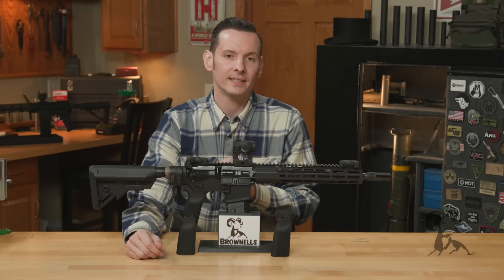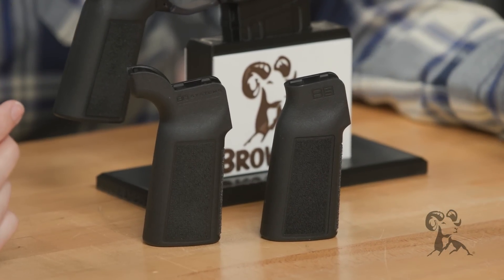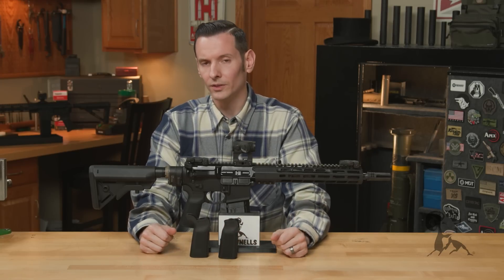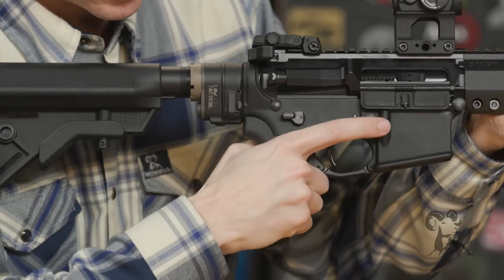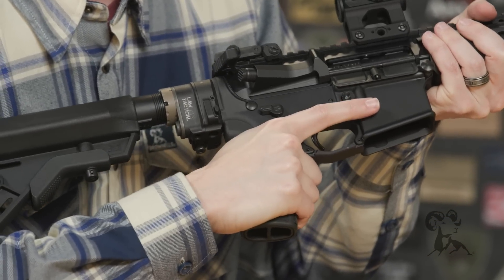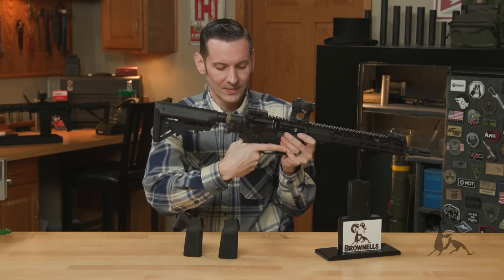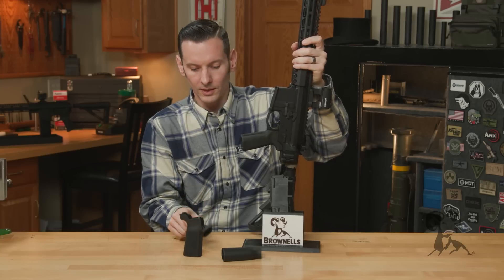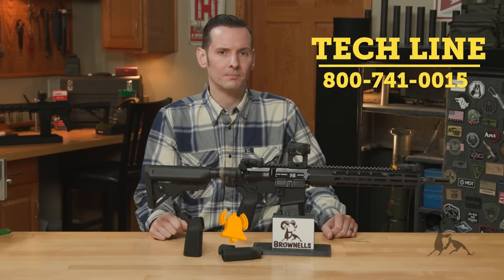Product Spotlight: B5 Systems P-Grips for AR-15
Brownells Gun Tech™ Caleb is here to help us "get a grip" and talk about the P-Grip AR-15 pistol grip from B5 Systems. The ergonomically engineered P-Grip comes in two variations, the Type 22 and the Type 23. What's the difference? The Type 23 has a beavertail for use on standard "mil-spec" forged AR-15 lower receivers. The Type 22 has no beavertail, making it a great option for folks who just don't like the beavertail or have rifles with billet or non-standard lower receivers that don't work with the beavertail. The Type 22 works great on a Brownells BRN-180 lower.

One of the big benefits of the P-Grip is its more vertical angle compared to the standard A2 pistol grip. A lot of folks like the A2, but others prefer a more upright hold, especially on carbines with short stocks. The P-Grip angle positions your hand so you can reach the controls more easily. B5 Systems also omitted the A2's front finger-ledge, which some shooters find annoying. They gave the P-Grip an aggressive non-slip texture that won't tear up your hand but is a lot grippier than the molded checkering of a generic A2 grip. The texturing is only on the sides and front, leaving the backstrap smooth, which lets you move your hand as you change shooting positions without breaking your grip. Many "run-n-gun" competition shooters will like this.

B5 Systems offers the P-Grips in the standard colors: basic black, of course, as well as FDE for you Flat Dark Earth Society members, Coyote Brown, O.D. Green, and Caleb's favorite, Wolf Grey.

The P-Grip is hollow, with a completely open bottom, so B5 also offers a Grip Plug that snaps right into the void. It has cutouts for batteries, but you can put plenty of other items in there: lip balm, snacks, a Swiss Army knife. You know, the usual stuff you always need on your AR-15!